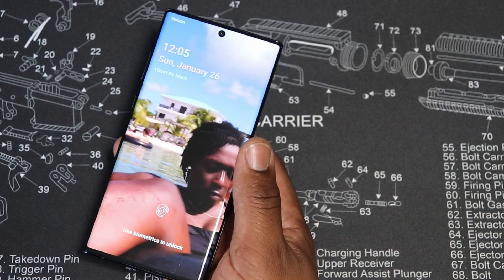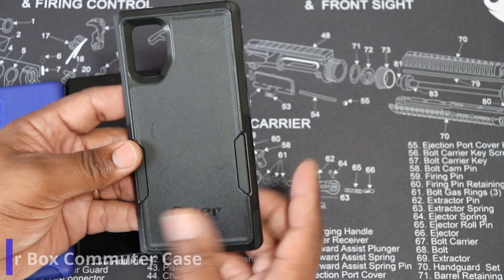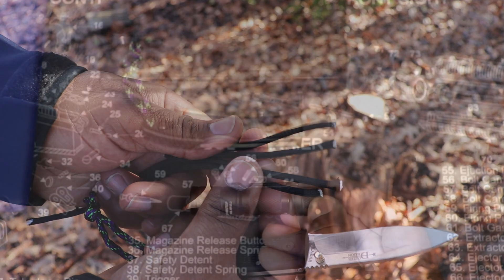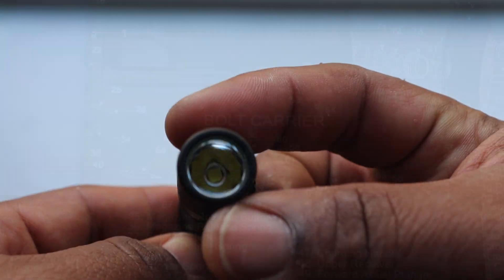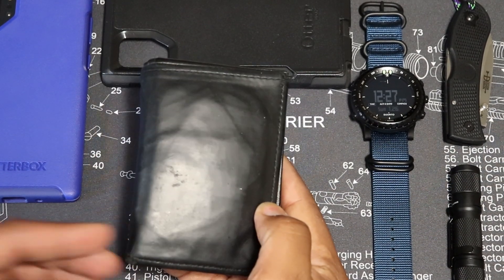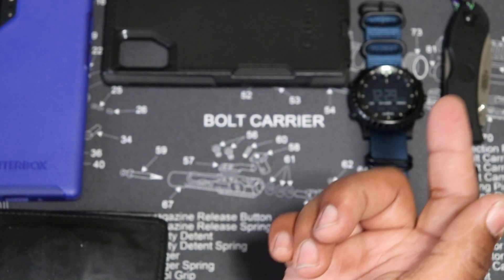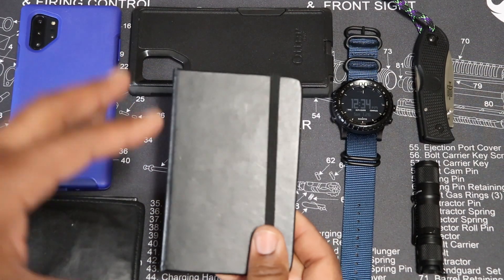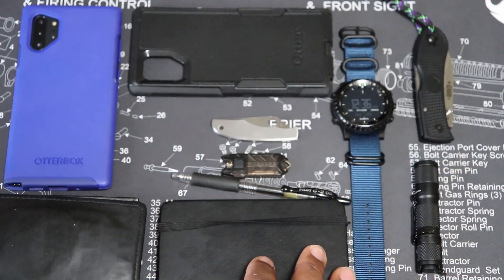What's In My Pockets? 2020 EDC (Everyday Carry System)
I try to keep my EDC light and very functional.  I got some new stuff and somethings that have been around for a while.

MY GEAR:
Samsung Galaxy Note 10+ Plus
OtterBox Ultra Slim Symmetry
OtterBox Commuter Series Case
Ka-Bar Dozier
LUMINTOP Tool AA Flashlight
Small Pocket Notebook 3.5" x 5.5" Hardcover
PILOT G2 Pen
NITECORE TUBE V2.0 55 Lumen
Spyderco Grasshopper
SUUNTO Core
SF Strongest Magnetic Net Release Magnet Clip